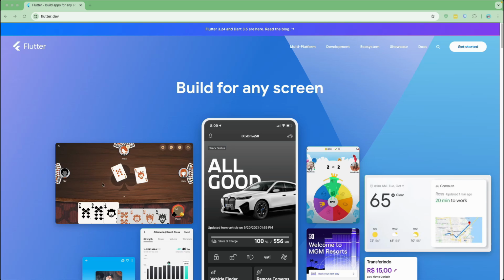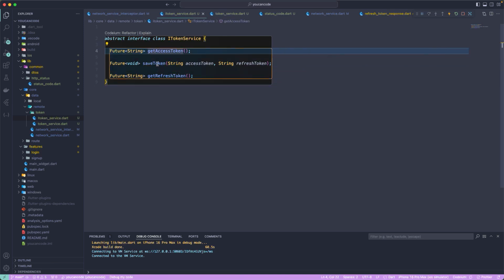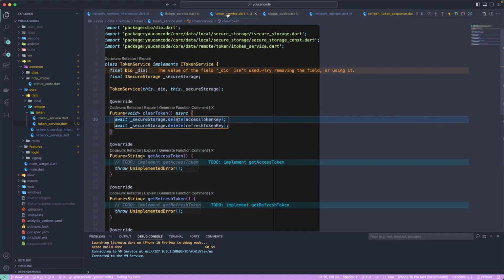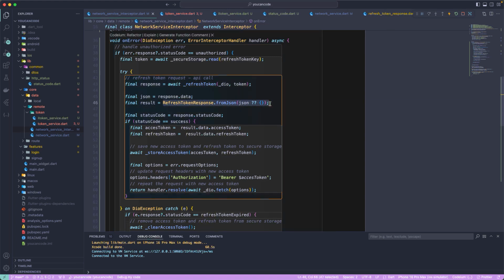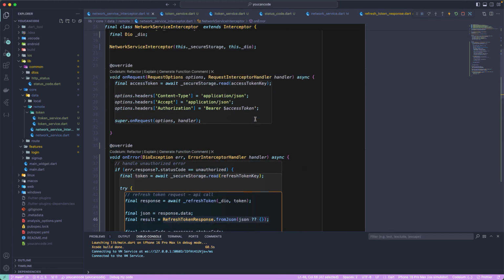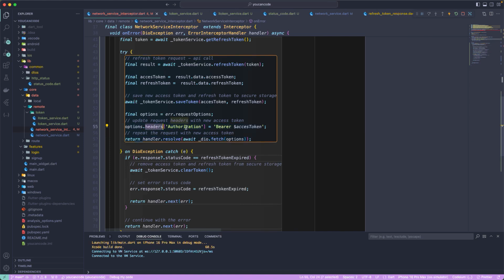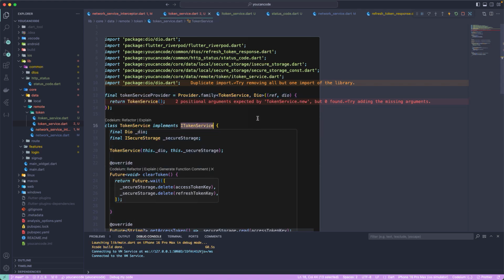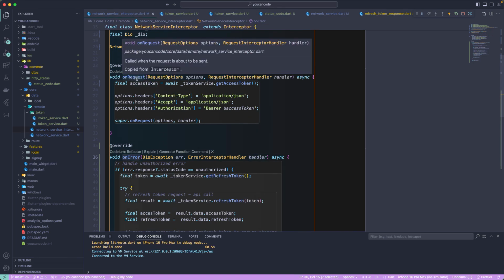#6 Flutter Clean Architecture With Riverpod - Refactor Dio Interceptor (SRP)